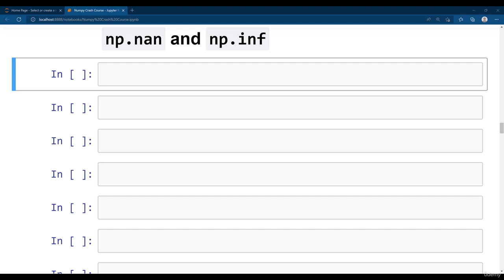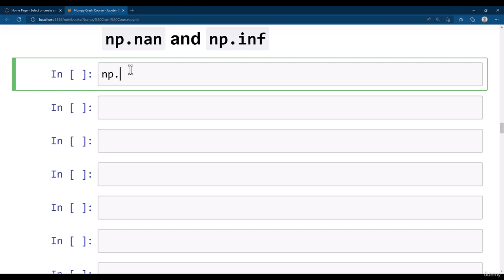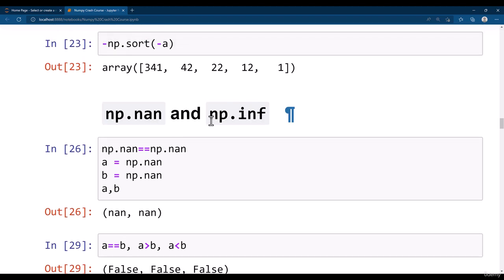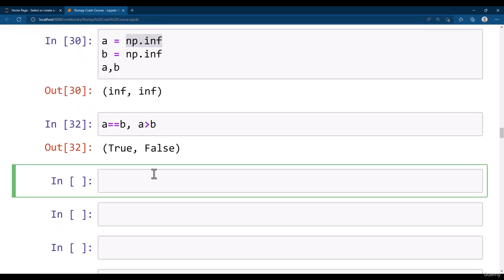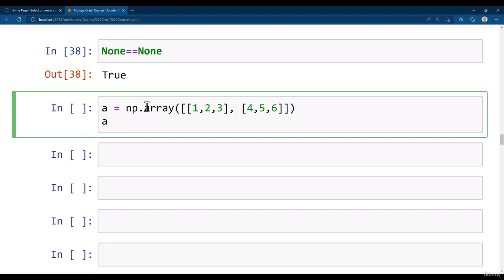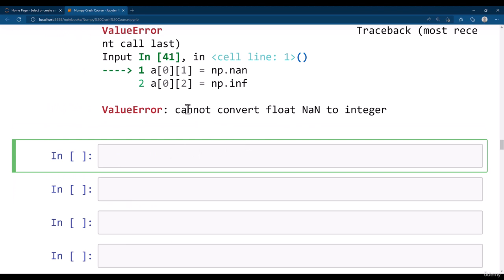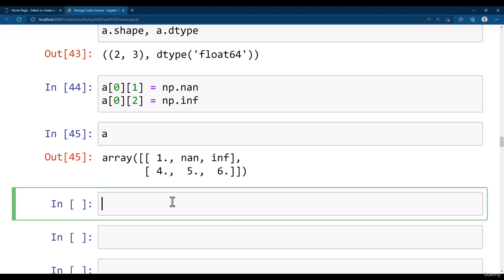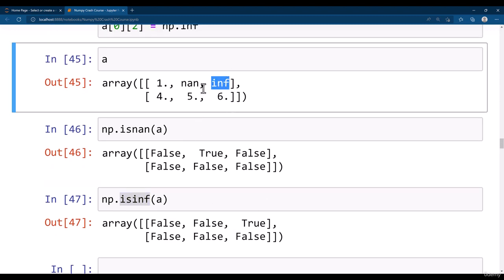Numpy Tutorial #4 npnan and npinf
In NumPy, np.nan represents "Not a Number," which is used to represent undefined or unrepresentable numerical values, such as the result of an undefined mathematical operation like 0/0 or infinity minus infinity. np.nan is typically used to denote missing or undefined data in numerical arrays.